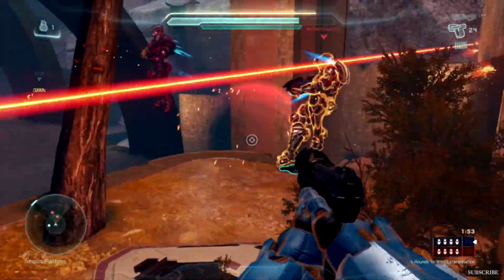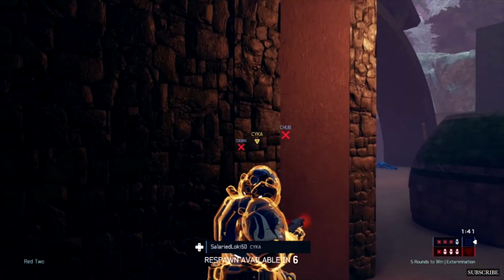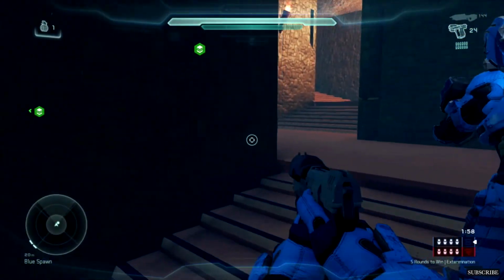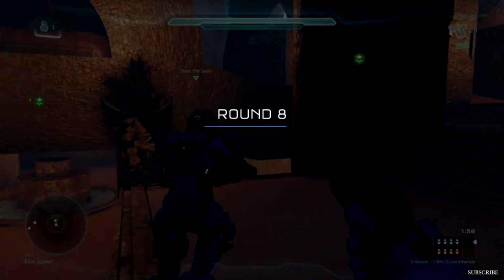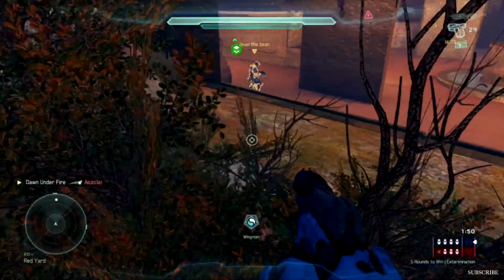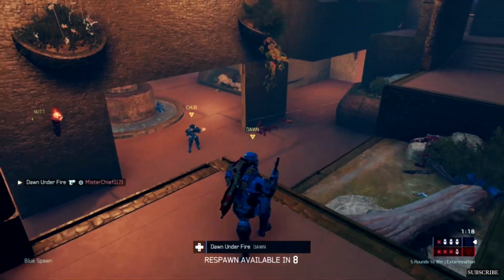Halo 5: Extermination on "Tyranny" (Forge Map Feature & Gameplay)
This is a Tyranny, a Halo 5 Forge map made by shonbag69. Grab some friends and enjoy playing Extermination, a modified version of 343i's Breakout gametype, on this great custom map.

"Halo 5: Extermination on "Tyranny" (Forge Map Feature & Gameplay)" was created under Microsoft's "Game Content Usage Rules" using assets from Halo 5 Guardians, and it is not endorsed by or affiliated with Microsoft.